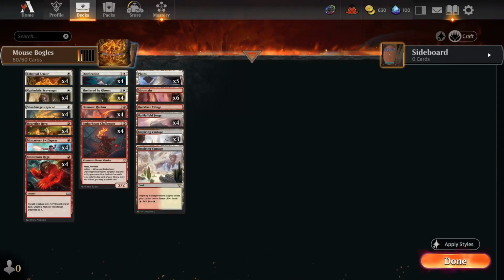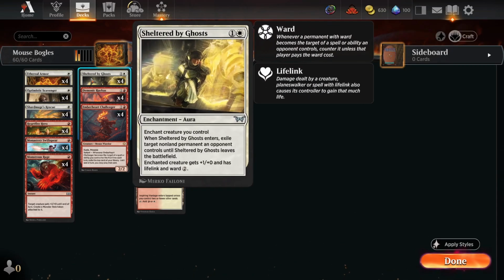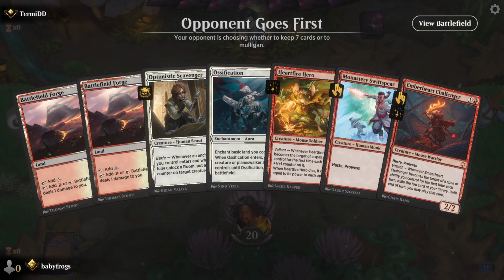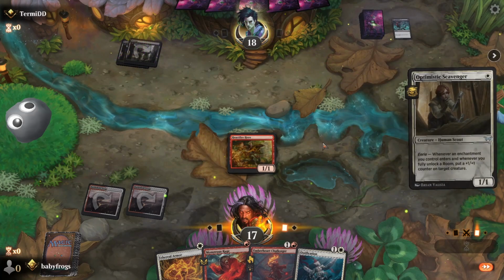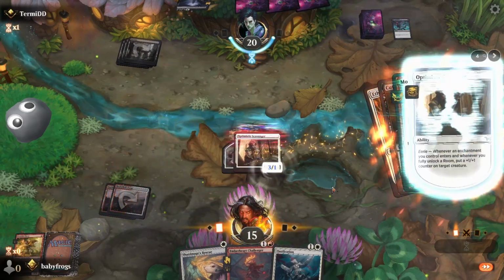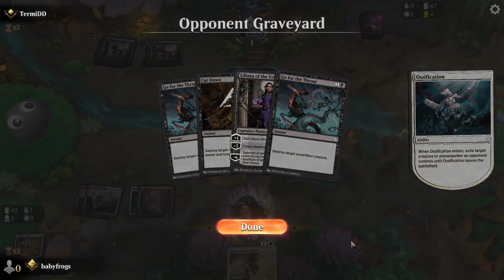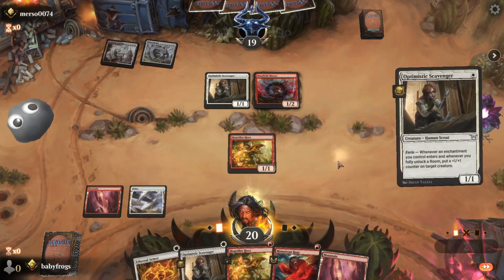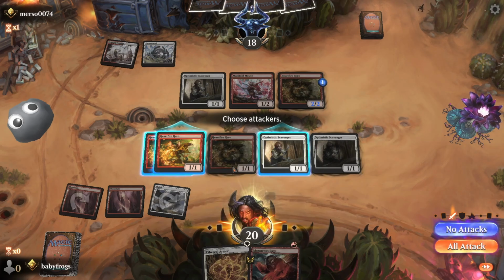Boros Auras Bo1 Standard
Deck
4 Ethereal Armor (DSK) 7
5 Plains (ZNR) 267
4 Shardmage's Rescue (DSK) 29
4 Ossification (ONE) 26
4 Sheltered by Ghosts (DSK) 30
4 Heartfire Hero (BLB) 138
6 Mountain (ZNR) 275
4 Monastery Swiftspear (BRO) 144
4 Monstrous Rage (WOE) 142
4 Demonic Ruckus (OTJ) 120
4 Emberheart Challenger (BLB) 133
4 Optimistic Scavenger (DSK) 21
4 Battlefield Forge (BRO) 257
1 Inspiring Vantage (OTJ) 269
3 Inspiring Vantage (KLR) 283
1 Rockface Village (BLB) 259